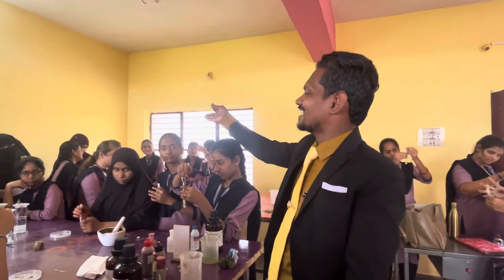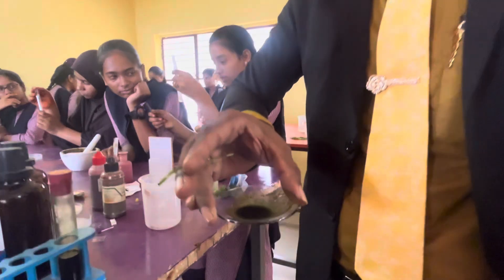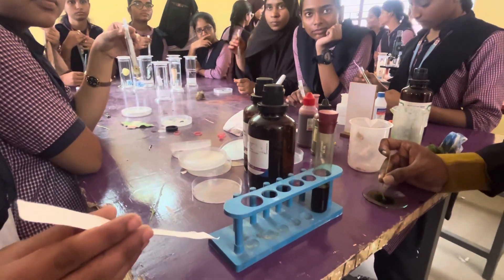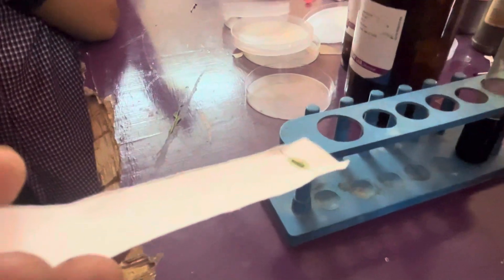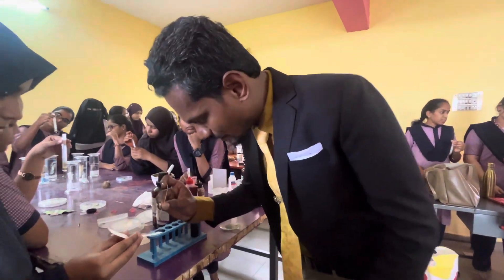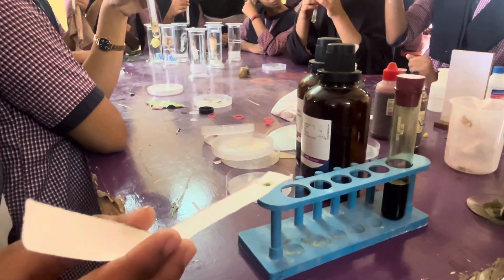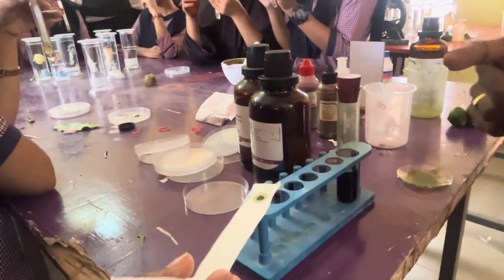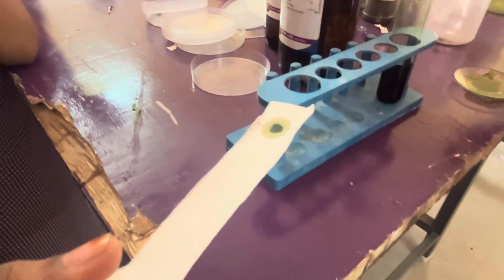25 September 2024